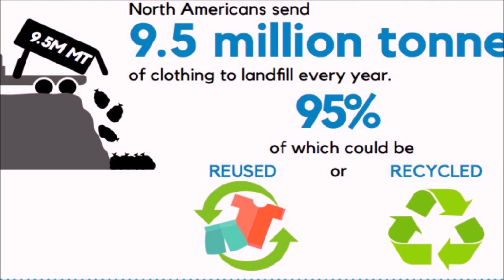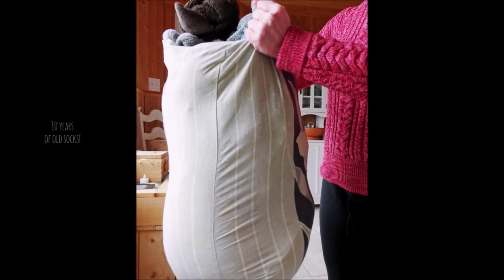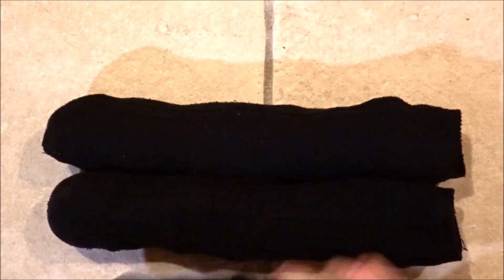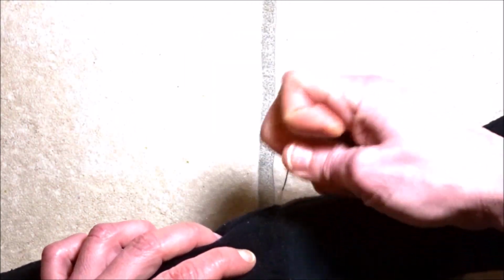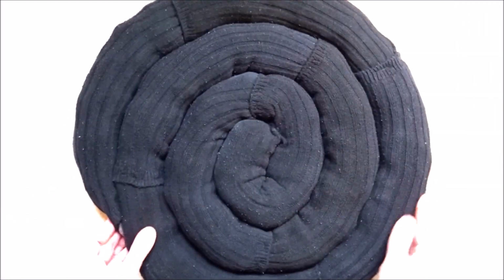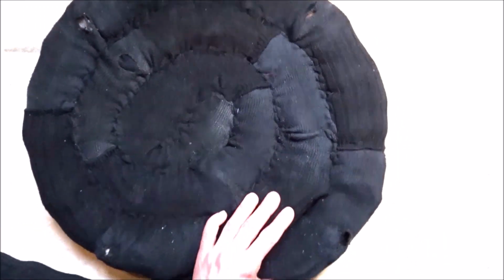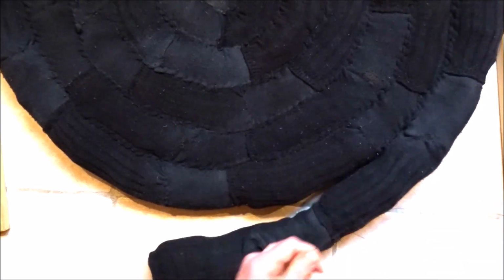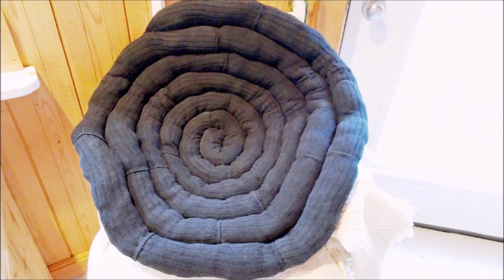1 Person In 10 Years Saved Over 200 Old Socks! How To Reuse A Lot Of Old Socks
Zero Waste Solution: Sometimes we don't even think about it when we toss something in the garbage especially things like old socks.  I decided to save every old holey sock for 10 years and gathered up a huge bag of fabric that would have ended up in the landfill.  I've tried using them for lots of things, dusters, Swiffer cloths, hair ties and small sewing projects yet still I ended up with more than 200 old socks.  I came up with 3 (well 4) ways to use up a load of old socks and keep them out of the landfill.

Please give credit if inspired by my creations :) I encourage everyone to have fun and be creative! The content on this channel are my original creations, if you have been inspired to use or expand upon my content for commercial use (on your website, blog, book or YouTube channel) Please contact our channel directly. Let us know and we may also link back to you :)
Thanks!

I created or have permission to use all photos and videos in this video.
I own all of its all original content.

This channel provides general information and discussion about DIY's, food and wellness and related subjects.  The content provided on this channel, and in any links, are not intended and should not be construed as medical or professional advice.  If the viewer or any other person has any concerns, he or she should consult with a professional.  All DIY projects are purely “at your own risk”. The creator does not provide any assurances nor accept any responsibility or liability with regard to quality or safety. No information is to be taken as medical or heath advice pertaining to any individual specific health or medical condition.  You agree that the use of any information is at your own risk and hold the creator harmless from any and all losses, liabilities, injuries or damages resulting from any and all claims. This channel may accept free products and forms of advertising, sponsorship, or other forms of compensation.  Product reviews are based on personal opinion of the product at the time of the review.  Any product claim, statistic, quote or other representation about a product or service should be verified with the manufacturer, provider or party in question.

Videos on this channel are not intended for children.  Any videos that may appear child friendly are targeted towards parents, guardians or caretakers of children and should not be viewed by children.